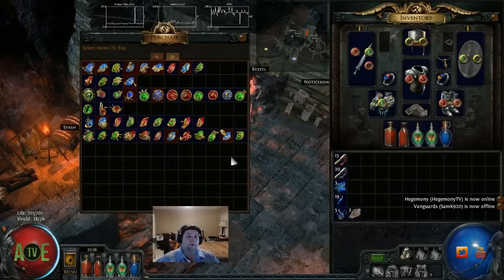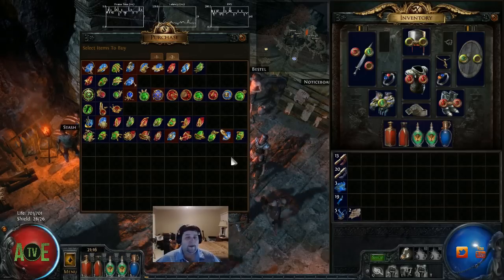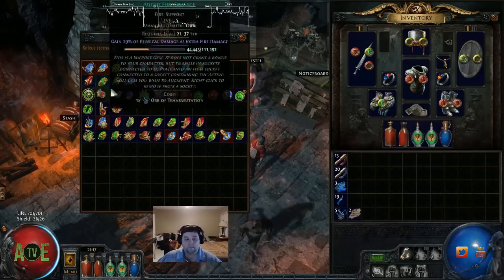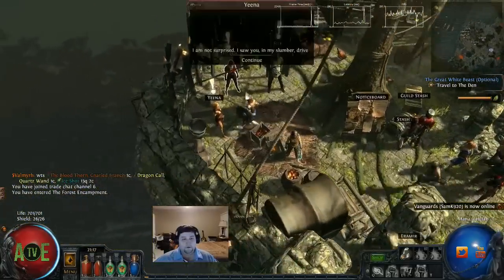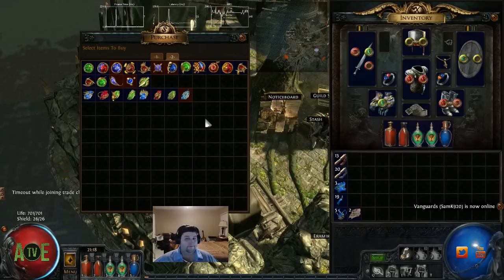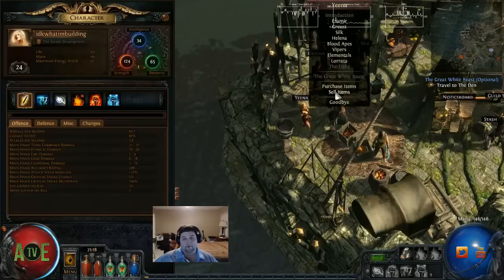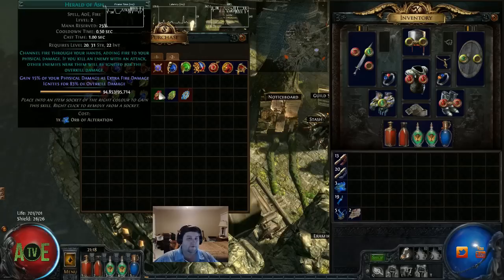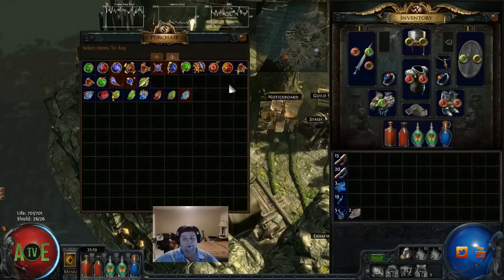Path of Exile Awakening Beta | Gem Vendors First Look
Additional info after testing: The gems you are able to get are all the normal act gems, anything from the Act 4 normal rapture reward and onward does not appear for sale on the vendors. Some gems are also locked to certain classes (ie witch is only one that can get kinetic blast, etc).

Day 1 Gem Vendor First Look. A quick look at the awesomeness that is the new gem vendor change made in the Awakening beta allowing full customization for the more experienced PoE player while leveling up.